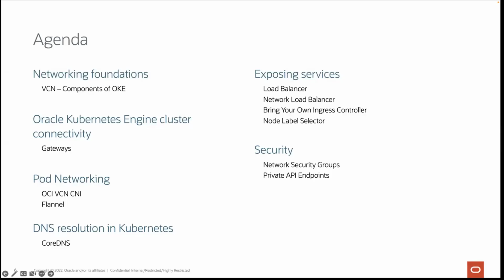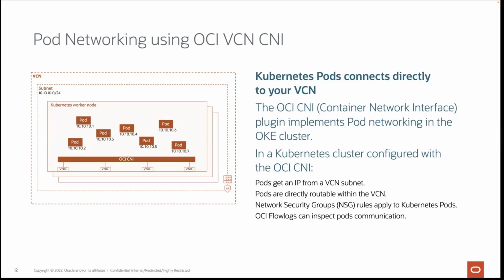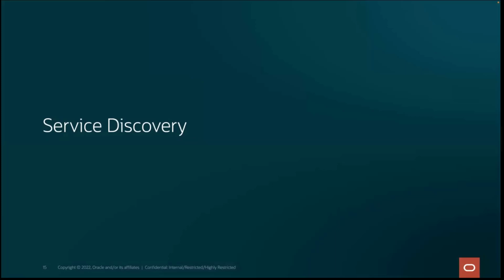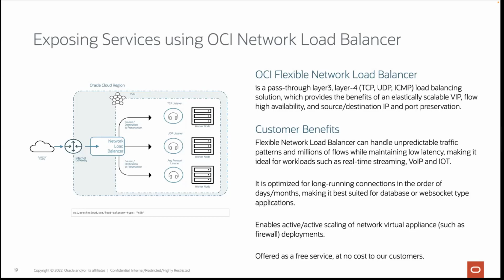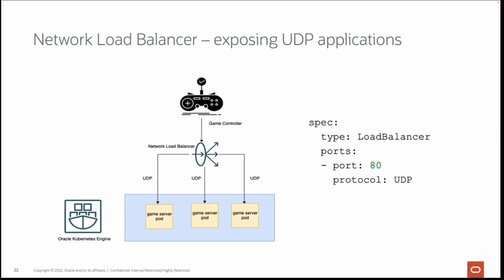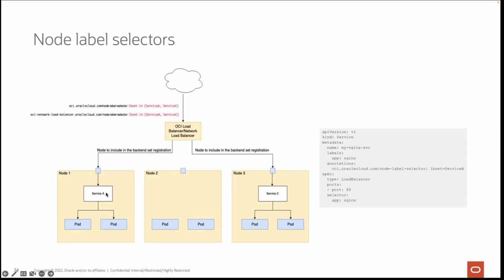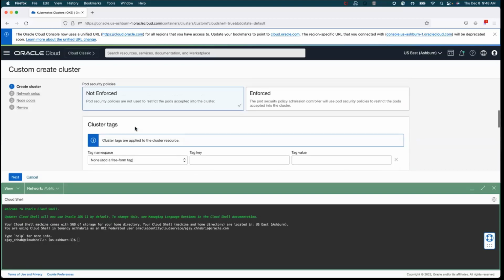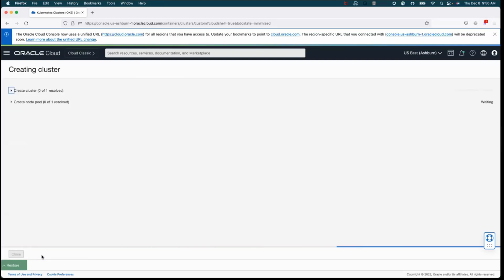Integrating Kubernetes Applications with your Networking Pattern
Owing to its security, reliability, and scalability, organizations are using Oracle Container Engine for Kubernetes (OKE) in their most sensitive and mission-critical applications. In this webinar, we’ll show you an efficient and reliable way to deploy OKE to your cloud network infrastructure as we cover networking best practices and demonstrate how you can set up networking for OKE. You’ll also learn how to connect OKE to Oracle’s Virtual Cloud Network, use container network interfaces, and hear about service discovery with CoreDNS, network security, and exposing your Kubernetes applications using Ingress and load balancers.